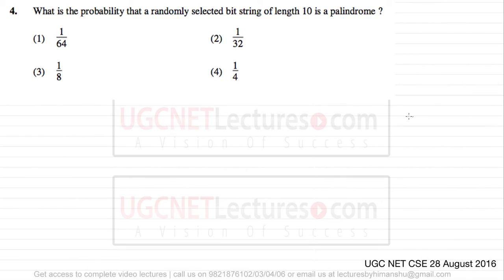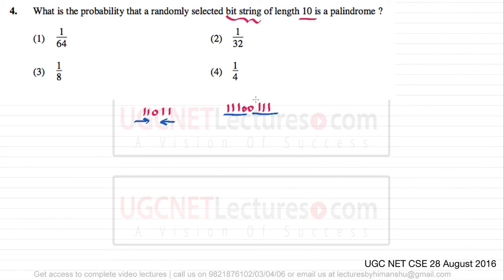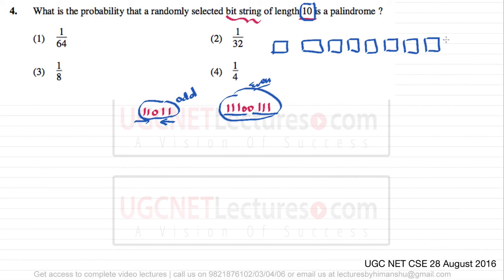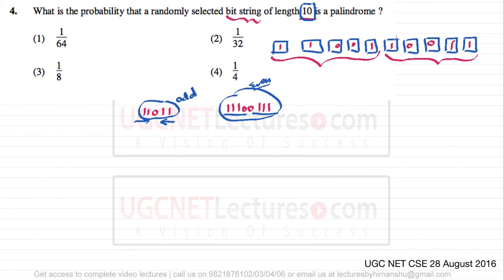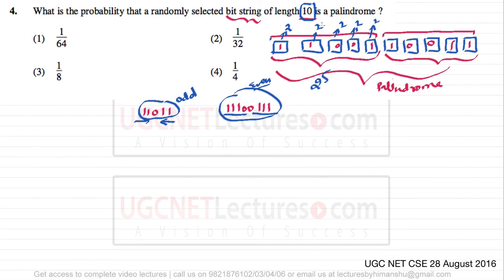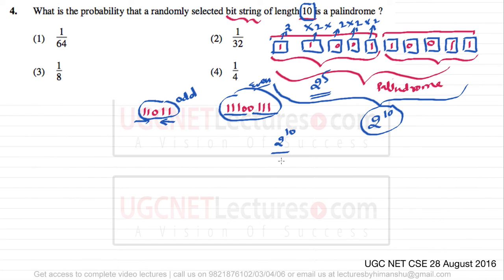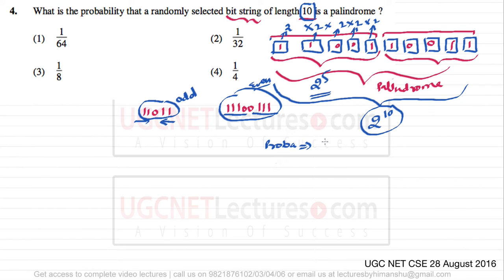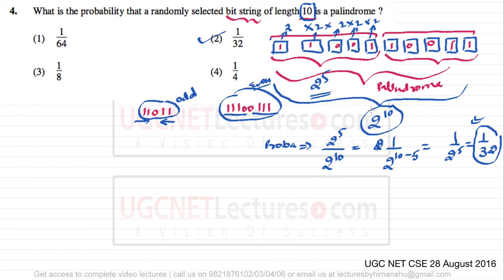Question 04 UGC NET CSE 28 August 2016 paper solution